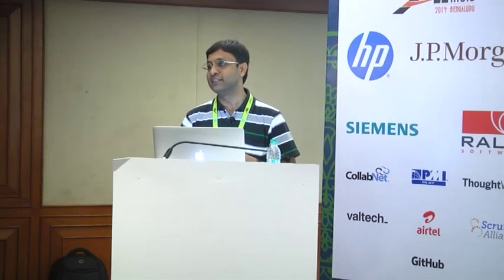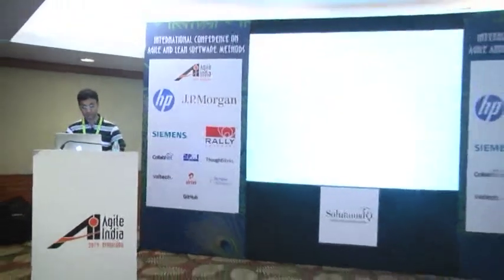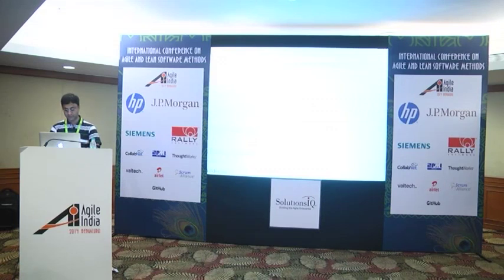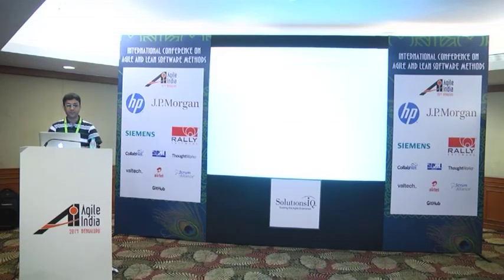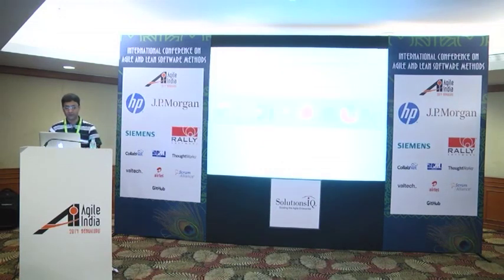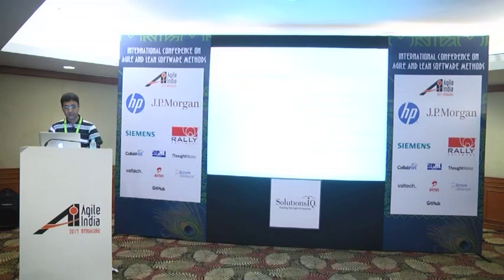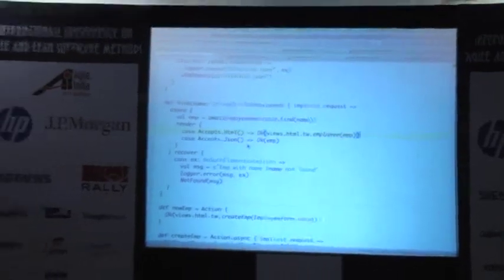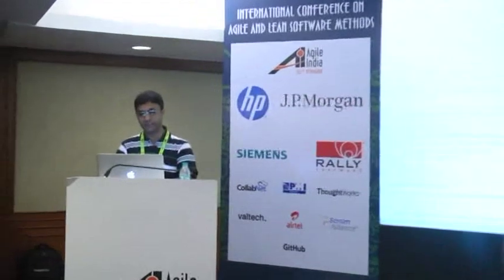Using a modern web framework for big enterprise agile project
At ThoughtWorks, a 50-people team is building a marketing website backend for one of the largest consumer electronics brands in the world. We are Play-Scala as our web framework which allows us to design the application in a very different but powerful ways. This experience based talk will talk about these differences, emphasizing on two of them: "Dealing with concurrency without threads" and "Dependency resolution with constructor injection".

Dealing with concurrency without threads
- The backend is end to end non-blocking with highly concurrent architecture
- Each page consists of 20+ reusable snippets, so each page request translates into 20+ outbound web service calls to get data for the snippet data in parallel
- Posting data involves download/upload of large images from/to remote services, also done in parallel
- We will show you how Scala Futures, Play and ReactiveMongo functional programming paradigm allows us to do all this without blocking any thread or managing thread-pools by hand

Dependency resolution with constructor injection
- Dependency injection is considered essential for designing applications that are easy to test. Usaully, dependencies are specified as constructors parameters
- Scala traits allow us to get rid of constructors by wrapping classes and their factories inside components that in turn can depend on other components, this enables a compile time mechanism for dependency resolution which is very flexible
- We will show examples of this pattern, its effects testing without external DI frameworks

We will briefly talk on how functional programming style in general helps with testing and software delivery on agile projects. Finally, we will also cover the pain-points these approaches bring out, and argue if it is worth to pay that cost.

Speakers: Mushtaq Ahmed, ThoughtWorks